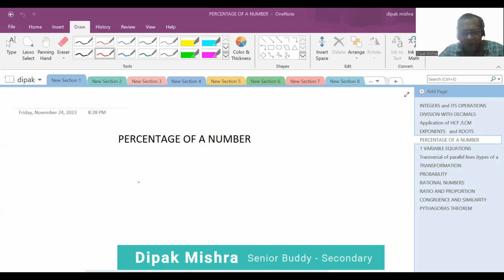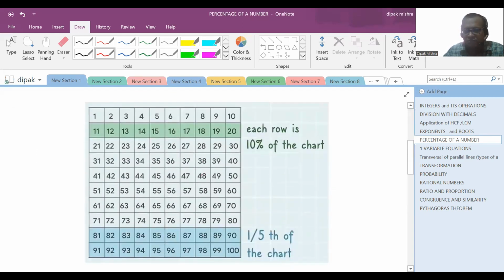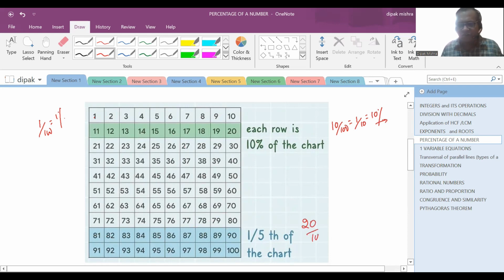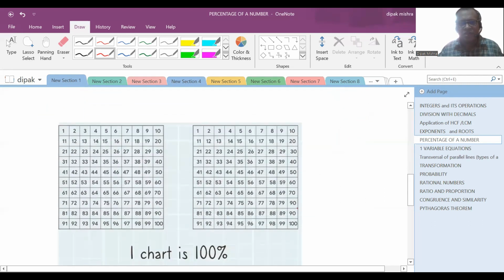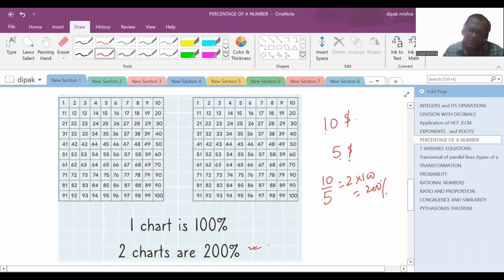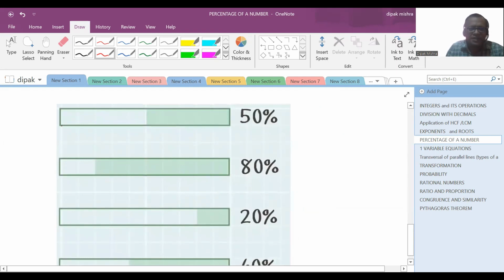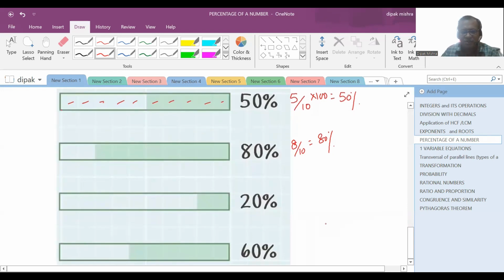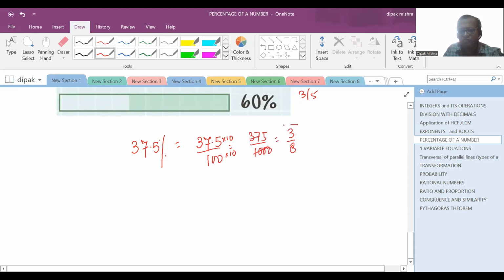7 Percentage of a number